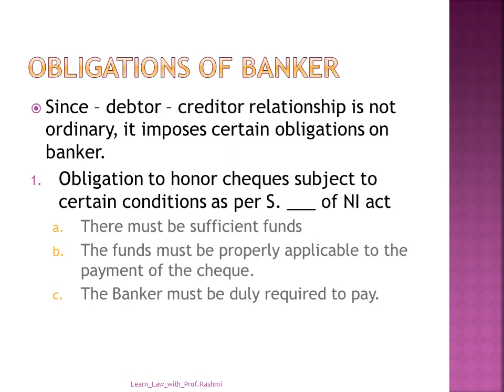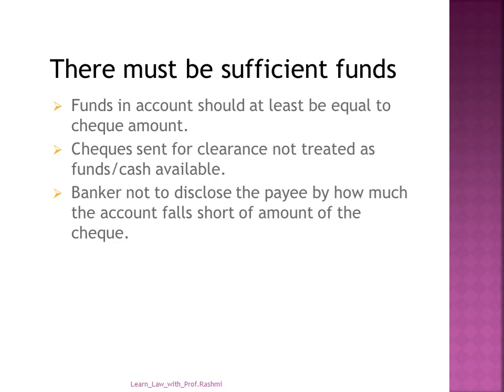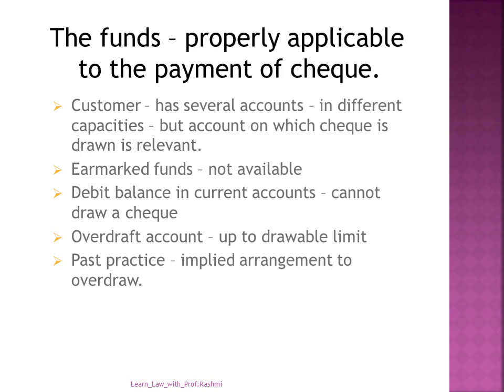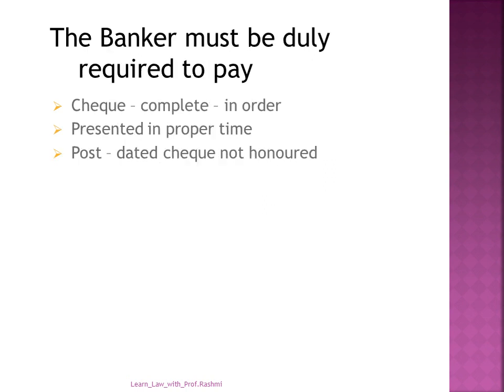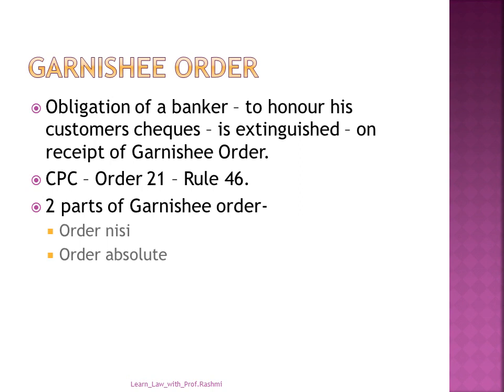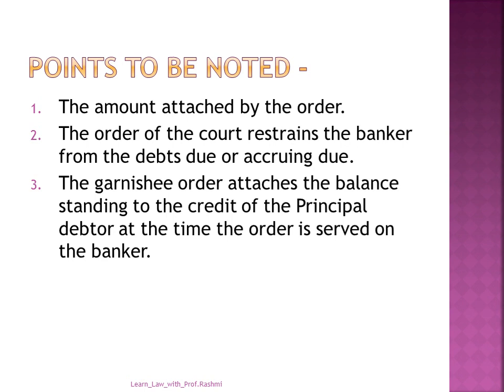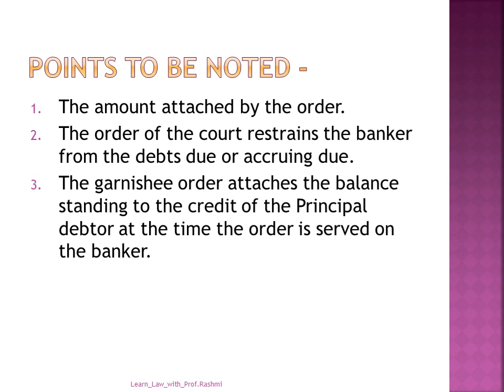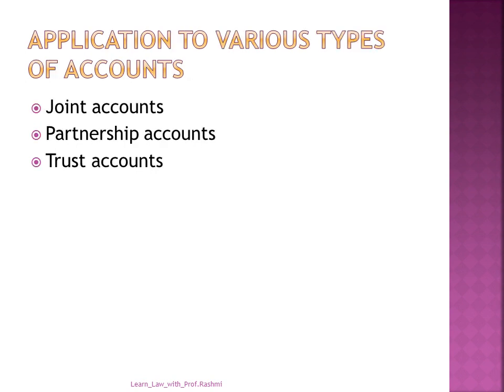Banker's obligation to honour cheque / Banker as Garnishee & Garnishee Order / Section 31 of NI Act